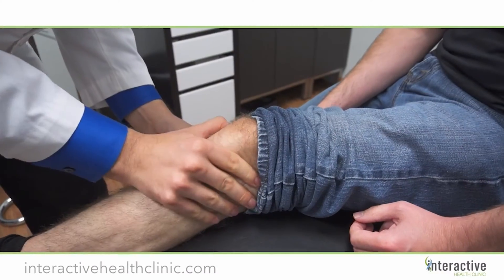Dr Cochran Prolotherapy 2022 3 1